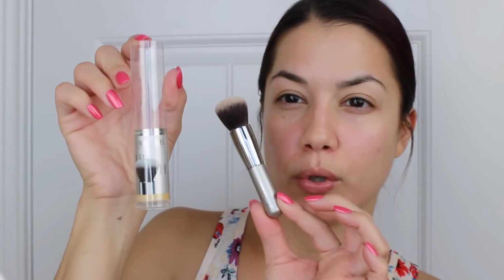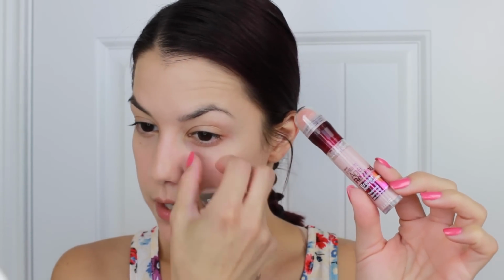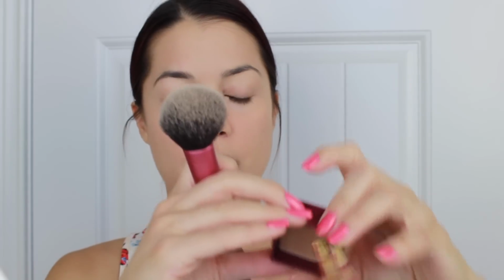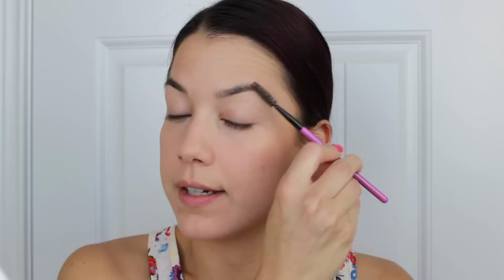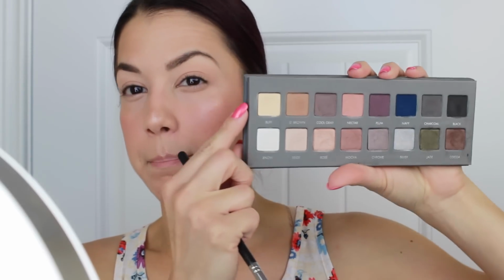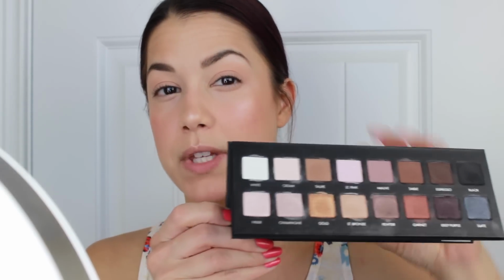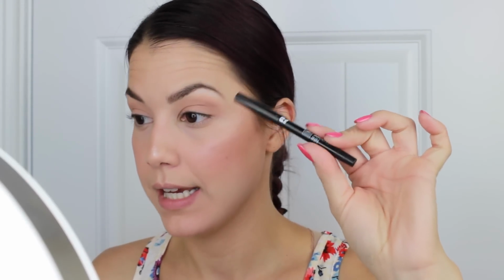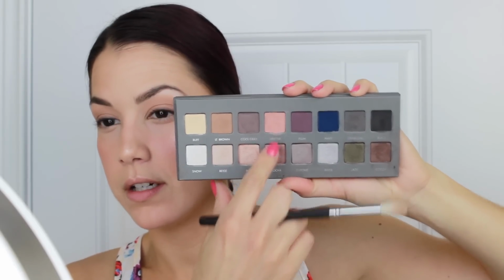Chatty GRWM plus Life Updates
Hey everyone! I'm back from my little break. Join me for this lengthy GRWM that includes life updates :) Thank you all for the continuous love and support.

~PRODUCTS USED~

FACE~
Becca Cosmetics Ever Matte Poreless Primer
Urban Decay Naked Skin Foundation (shade 3.25)
Maybelline Eraser Dark Circle Treatment Brightening Concealer
Urban Decay Naked Skin Concealer in Lt/Med Neutral
IT Cosmetics Bye Bye Pores Translucent Powder
Benefit Hoola Bronzer
NYX Tinted Brow Mascara in Brunette
LORAC Buildable Blush in Tinge
Bobbi Brown Highlighting Powder in Pink Glow

EYES~
Tarte Colored Clay CC Eyeshadow Primer
LORAC Pro & Pro 2 Eyeshadow Palettes
Ardency Inn Modster Eyeliner in Black
Kat Von D Tattoo Liner in Trooper
IT Cosmetics Tightline Mascara
Tarte Cosmetics Tarteist Lash Paint Mascara

LIPS~
Wet N Wild Metallic Liquid Lipstick in Peony Express

BRUSHES USED:
IT Cosmetics for Ulta Airbrush Blurring Foundation Brush
Beauty Blender The Blusher
Real Techniques Multi Task Brush
Sephora Pro Airbrush #54 Brush
Morphe Brushes M501
Sigma E25
Morphe MB23
Makeup Geek Outer V Brush
Morphe M441

Let’s Chat!

glamourbylexi.r